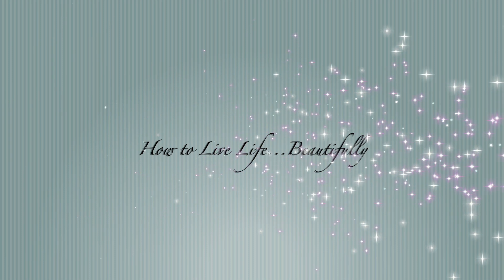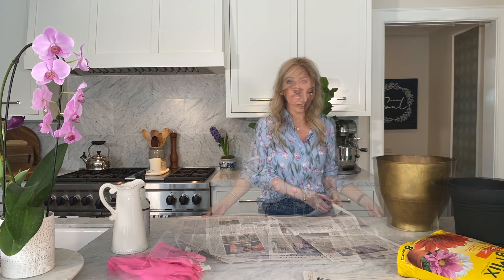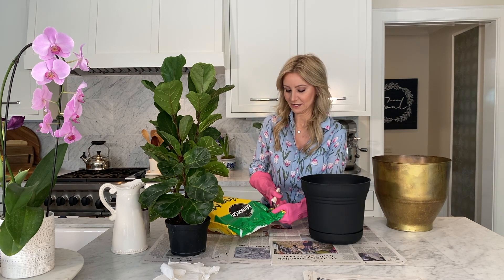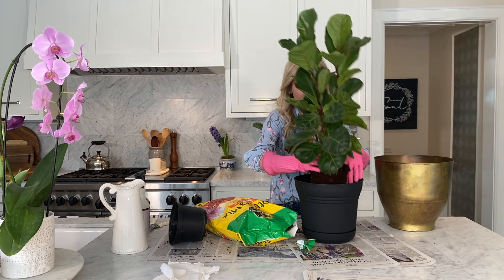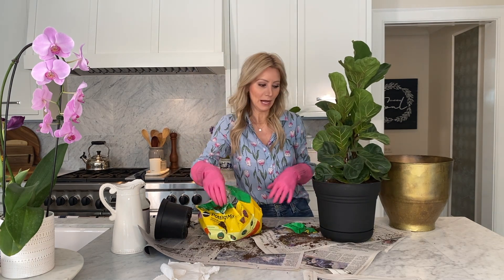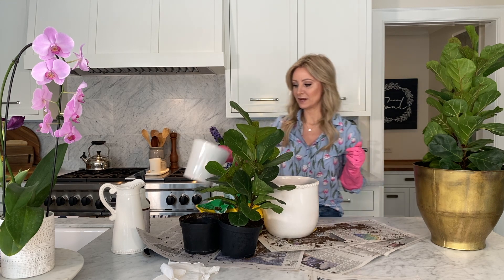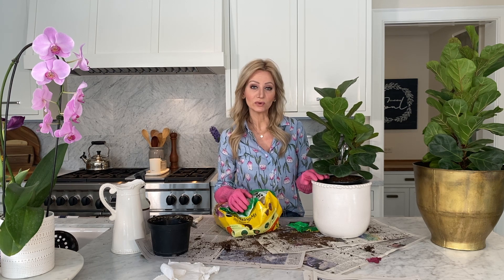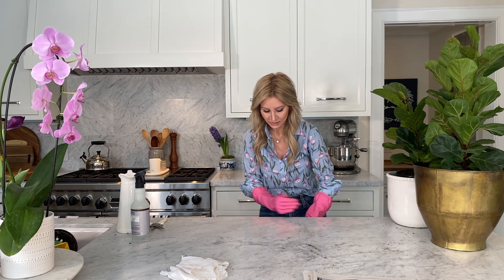FIDDLE LEAF FIGS | Caring for Indoor FIDDLE LEAF FIGS | Repotting and Cleaning Fiddle Leaf Figs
Fiddle leaf figs are having quite their moment in the decorating world's spotlight! I absolutely love the punch of color and sense of life that they add to a home. Join me as I share how I care for my fiddle leaf figs.